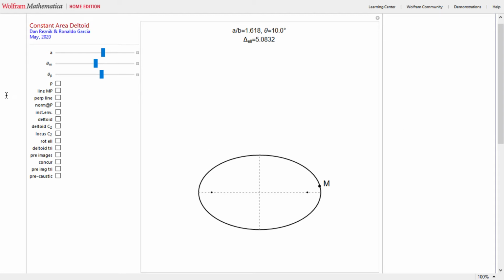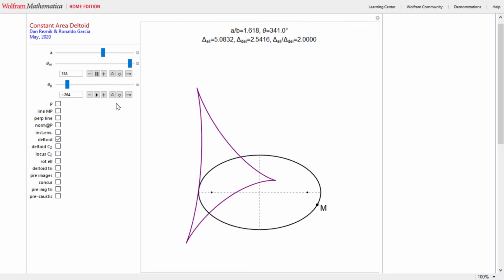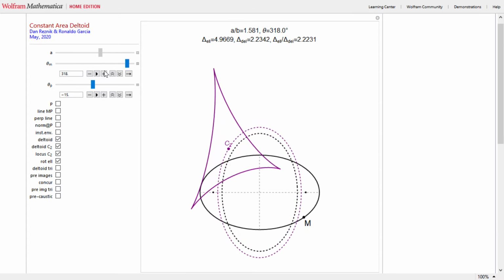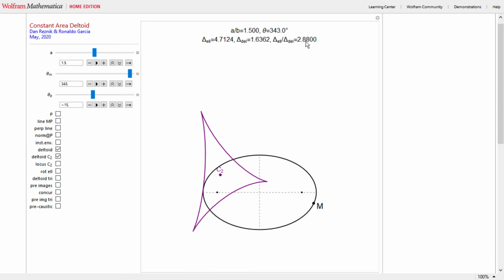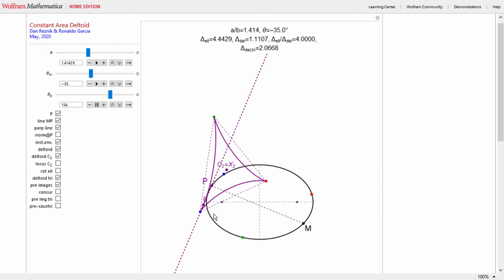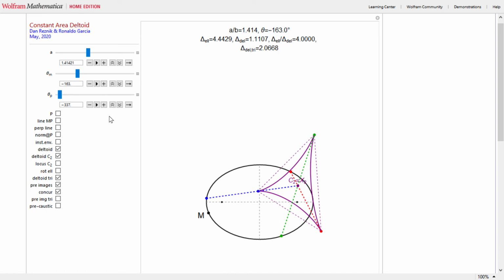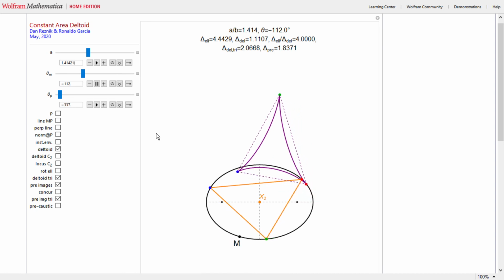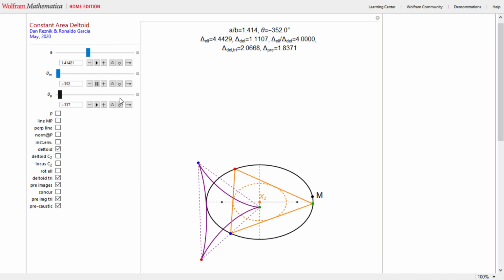A narrated tour of the Steiner's Hat (Ellipse Orthocaustic): Surprising Invariants and Properties!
We explore a slew of interesting properties and invariants of a special envelope of lines discovered by Prof. Ronaldo Garcia [1] which we have baptized the "Steiner's Hat", as it is related to Steiner's Dekltoid [4].

Take an ellipse E with semiaxes (a,b). Let M be a fixed point on E, and P(t) = [a cos(t), b sin(t)], t in [0,2pi] be a parametric point also on E.

The family of lines L(t) passing through P(t) and perpendicular to P(t)-M envelops, also known as the negative pedal curve or orthocaustic to the ellipse, is a 3-cuspid deltoid. Surpisingly its area is invariant over all M [1].

The 3 preimages of the deltoid cusp's on E form a triangle with barycenter stationary at E's center, and whose area is also invariant. Therefore E is its Steiner Circumellipse. The caustic to this family is its Steiner Inellipse, i.e., of axes (a/2,b/2).

However, Steiner's hat is different from Steiner's! :^)

Note: during the video I will occasionally and mistakenly call the ellipse a "billiard". Just disregard that. This geometry shown here is unrelated to Elliptic Billiards.

References:

[1] Prof. Ronaldo Garcia (UFG), Private Communication, May, 2020.